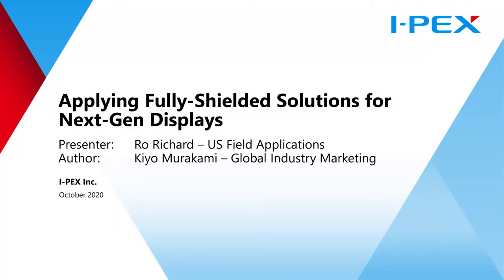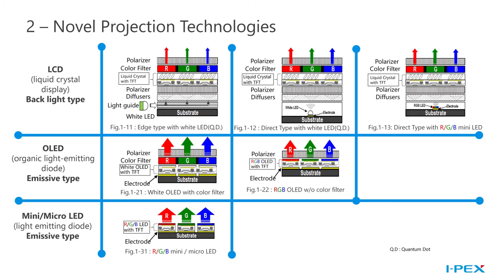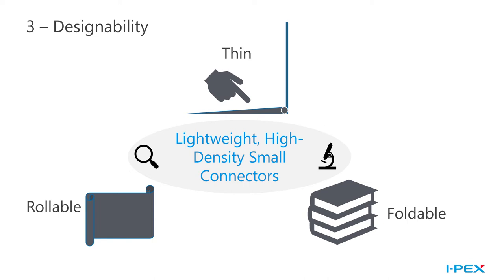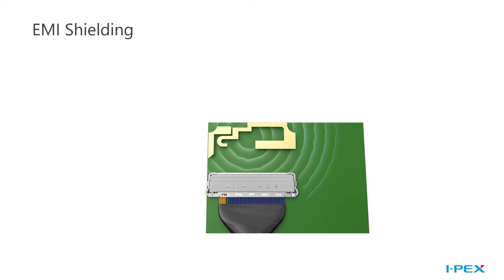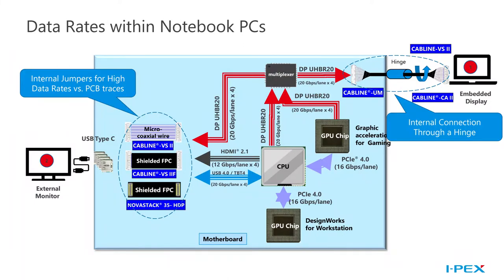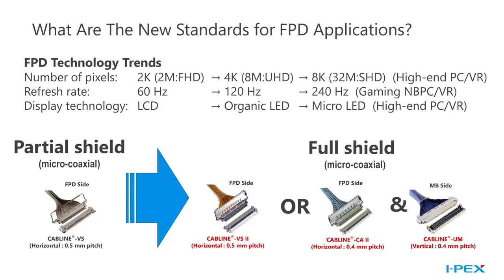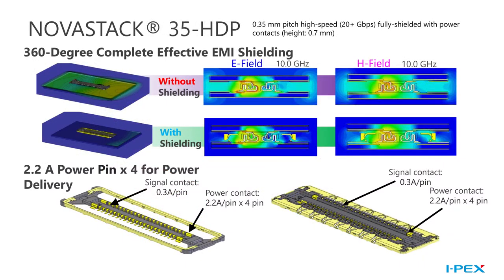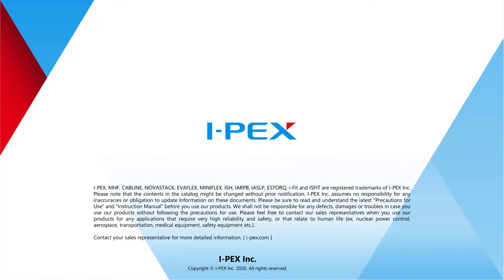Fully-Shielded Connectors for Next-Gen Displays / I-PEX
Learn more about our high-speed, fully-shielded connectors for displays.